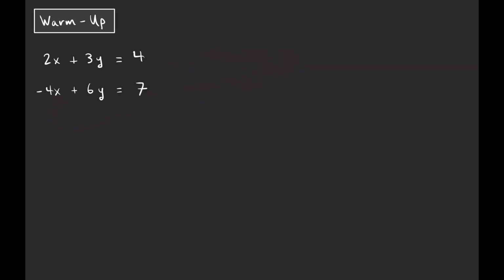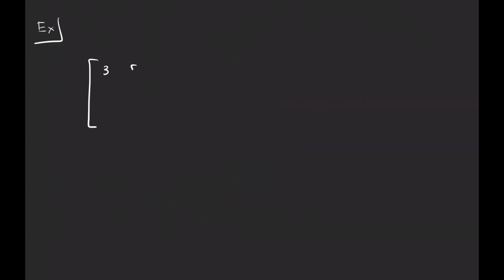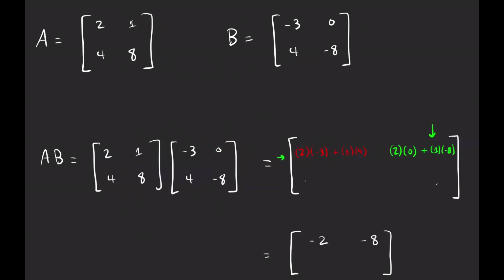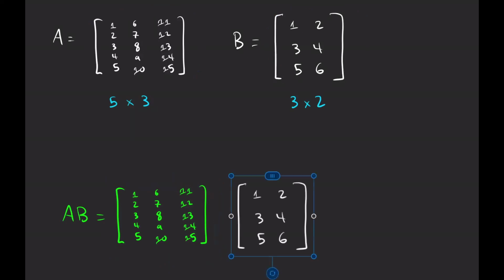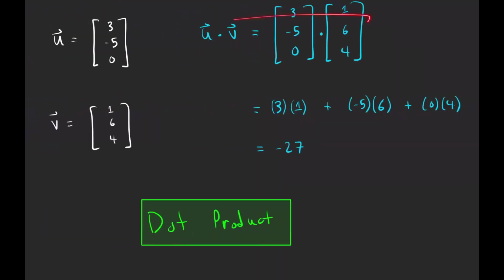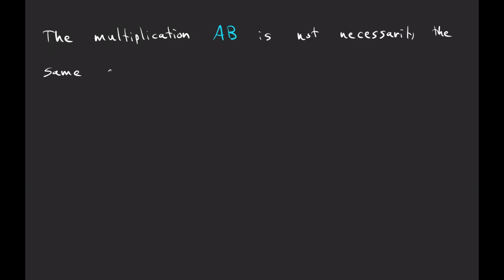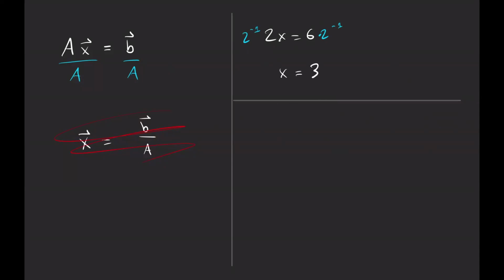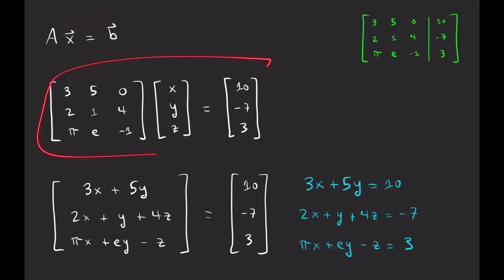Lecture 0a -- Intro to Matrices -- MAT 2562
Lecture for the "zeroth" day of class on an introduction to matrices.